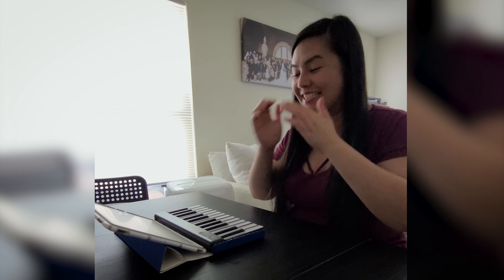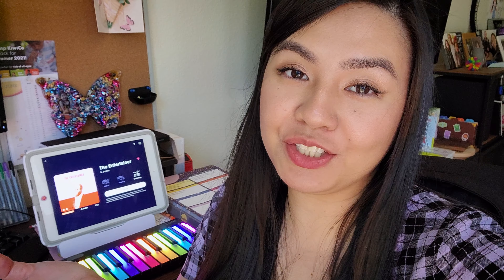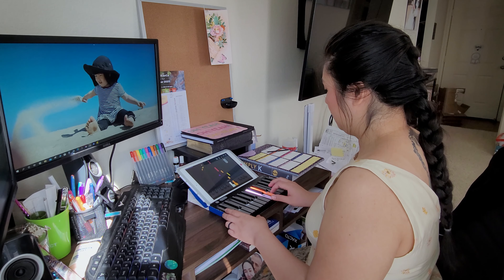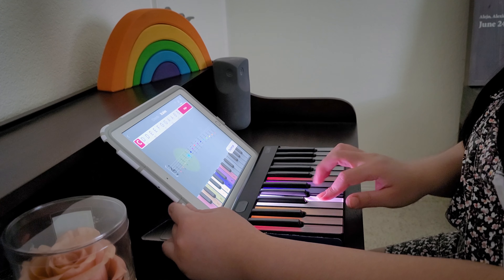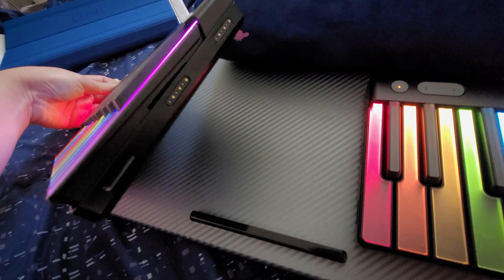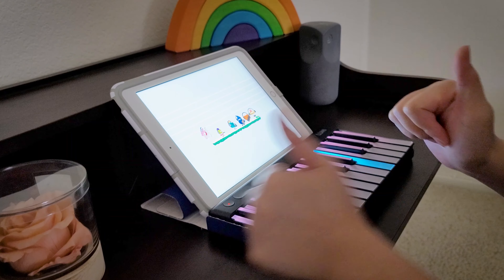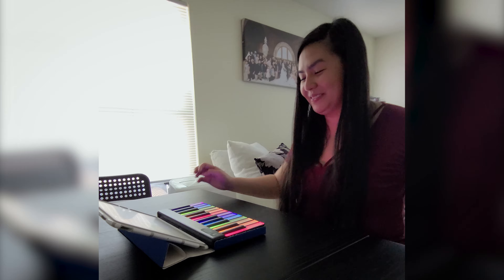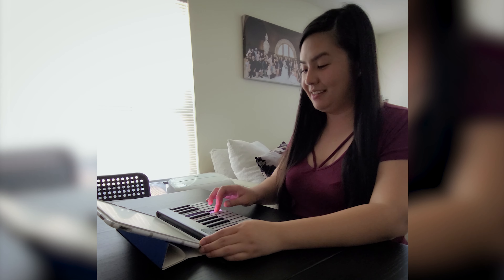Helping My Daughter Learn Piano: 30 Days with LUMI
Alexie wanted to introduce piano lessons into her daughter's homeschooling, but she had no musical experience. LUMI to the rescue!

Because LUMI is packed with great content and features to help you learn at your own pace, it wasn't long before both Alexie and her daughter had picked up the basics.

Watch Alexie's journey from complete novice to confident piano performer, all by playing LUMI a few minutes each day.

You'll be amazed how far you can go in just a month with LUMI.

And if you don't fall in LUMI love in your first 30 days, you can return your keyboard for free — so there's no reason not to try it!